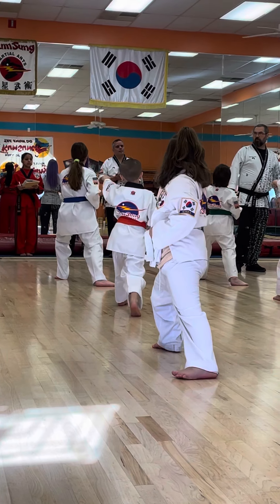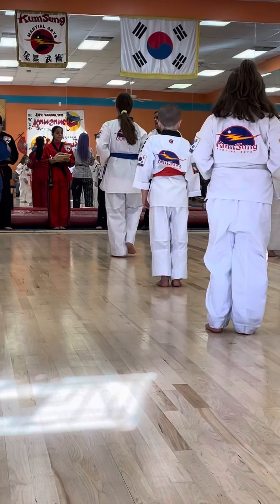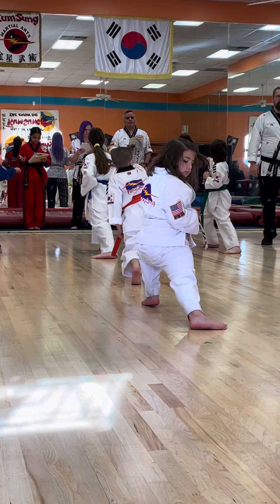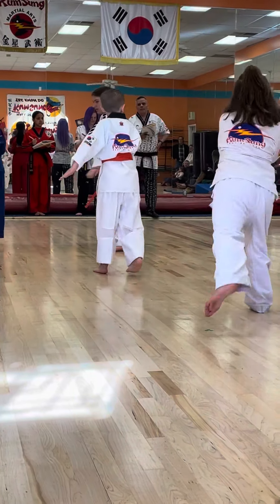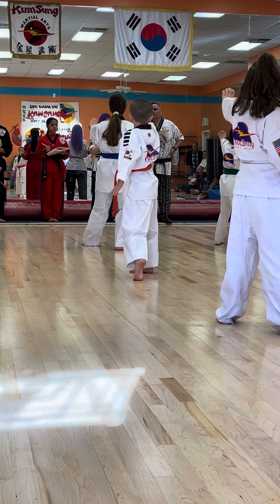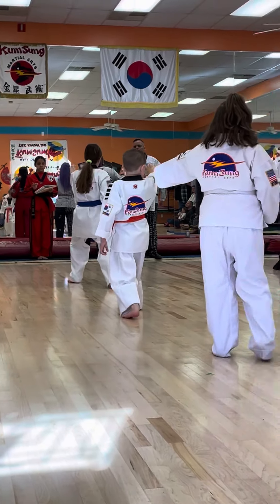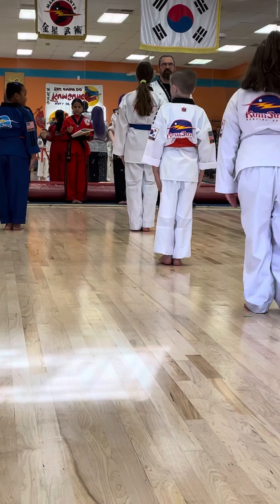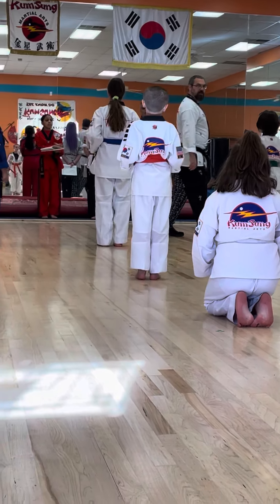March 27, 2022